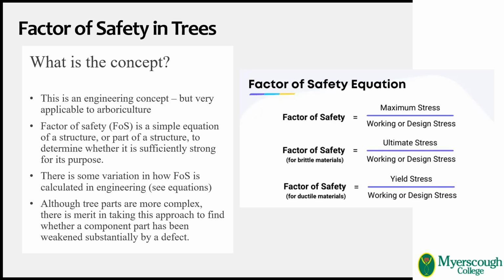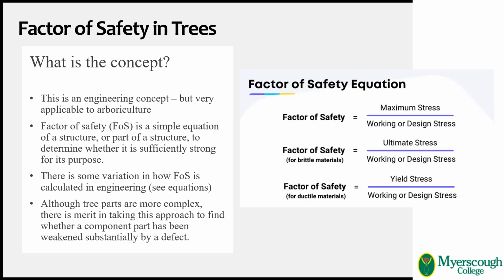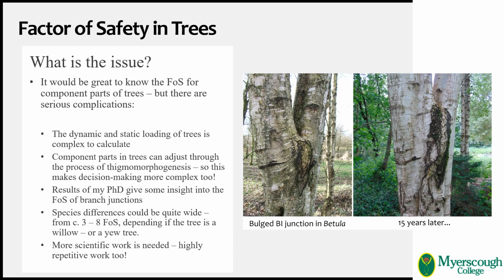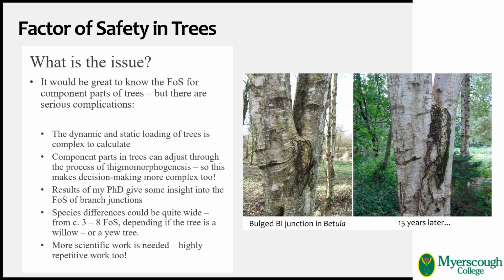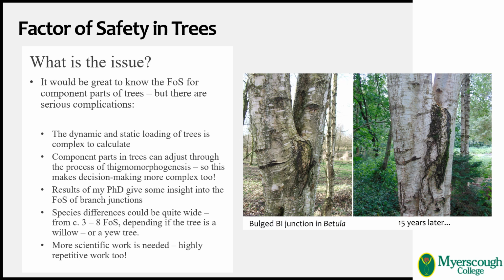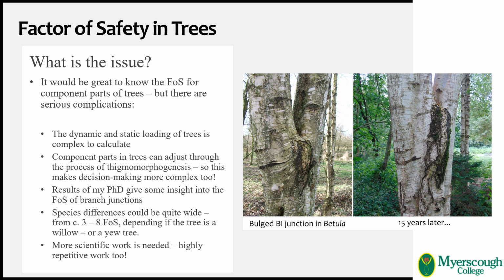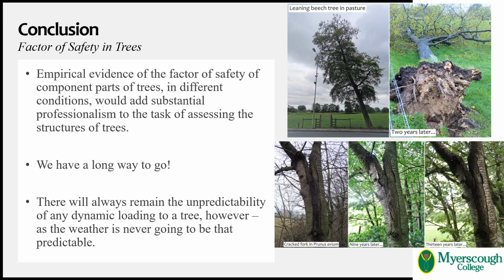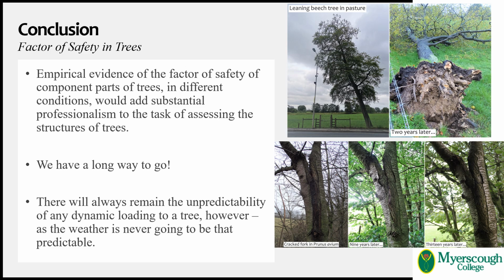Hot Take Factor of Safety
One of a series of 'Hot Takes' to support students studying arboriculture and urban forestry.